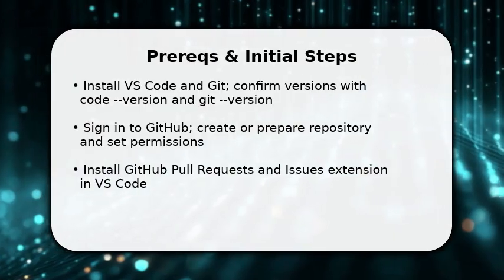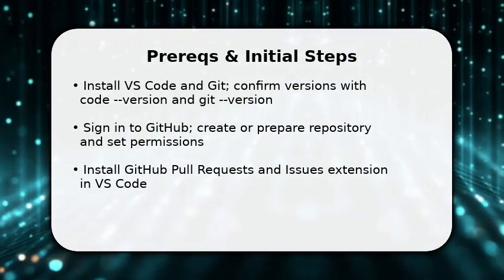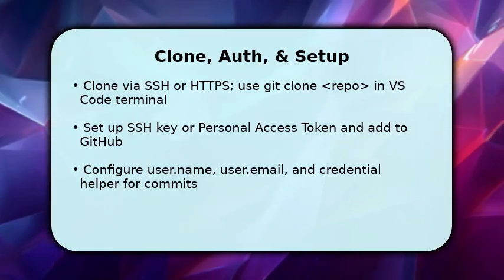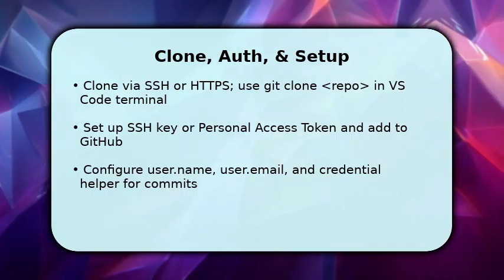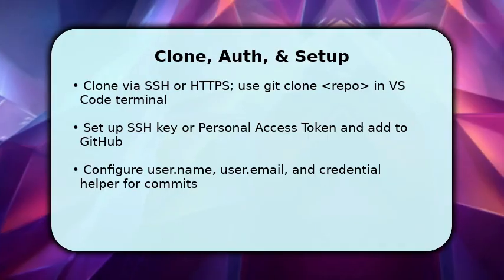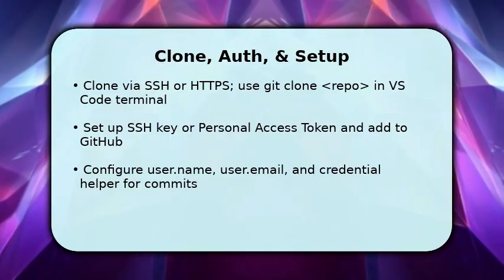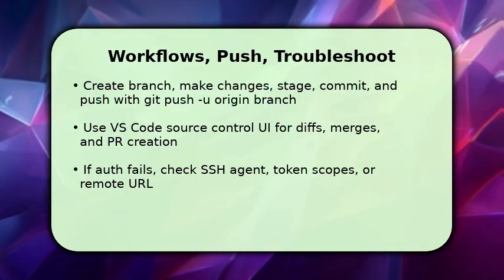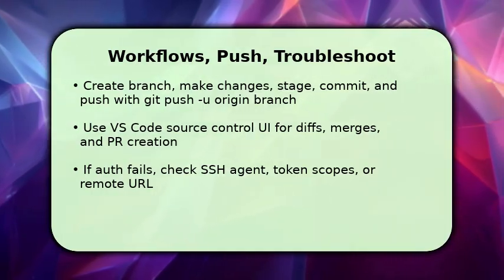How to Setup Github Vscode (full Guide)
How to Setup Github Vscode (full Guide) | 🔒 Surfshark VPN Deal — Stay private and secure. $1.99/mo + 3 Months Free ▸

Dive into the comprehensive guide on setting up GitHub and Visual Studio Code integration. Learn step-bythy ways to link your repositories, manage branches effectively, and streamline collaboration with peers in this detailed tutorial.

GitHub VSCode, setup Git extension, linked repositories, branch management, code collaboration guide, VS Code integration